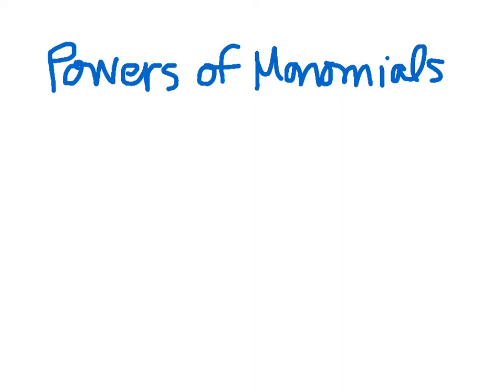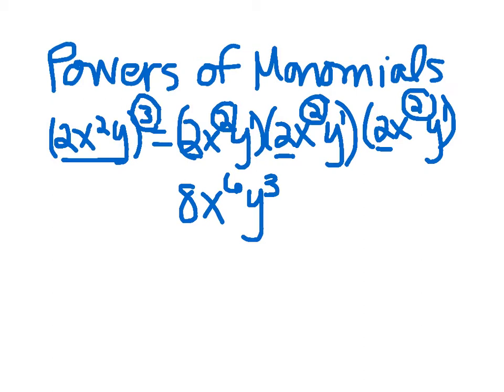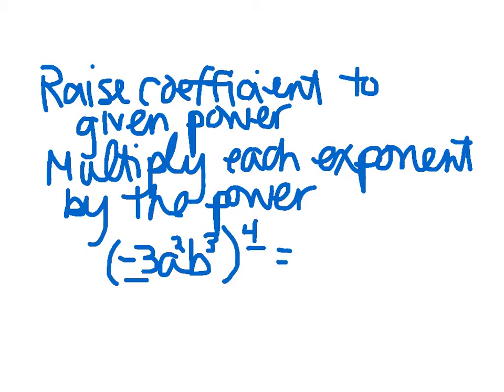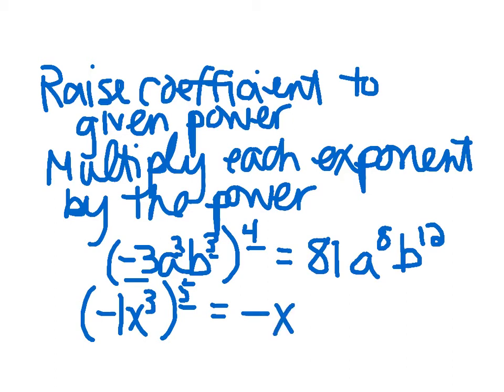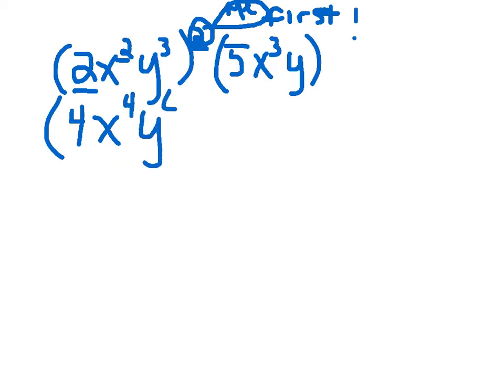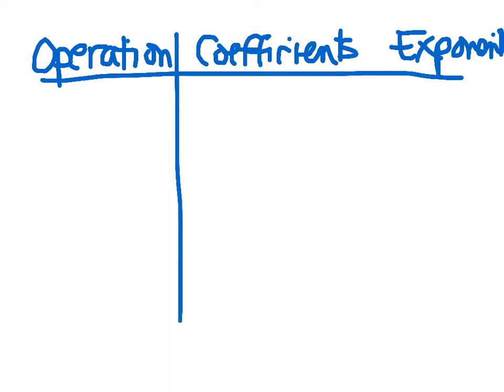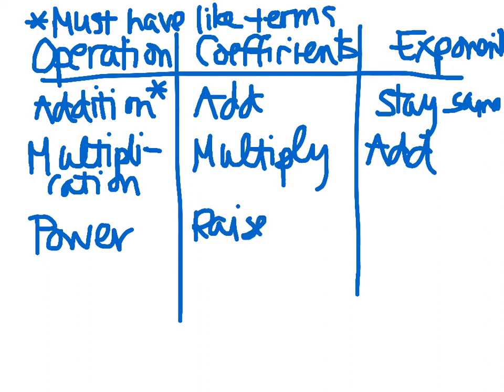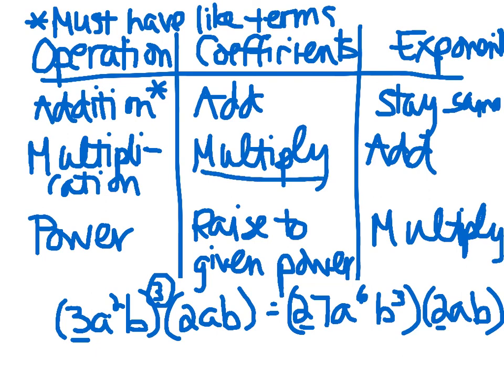Powers of Monomials